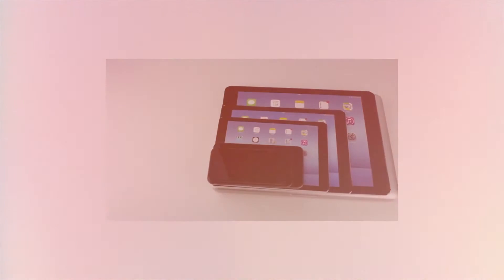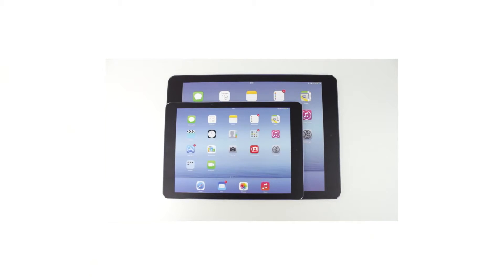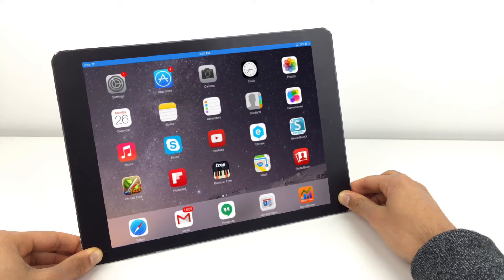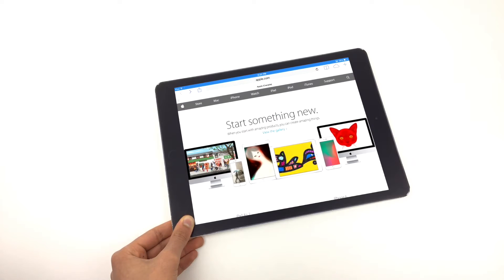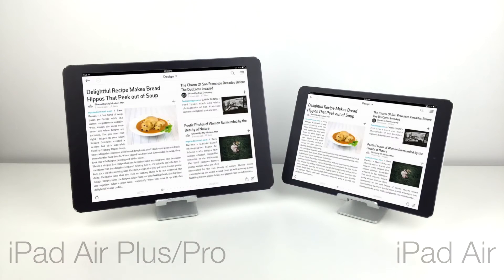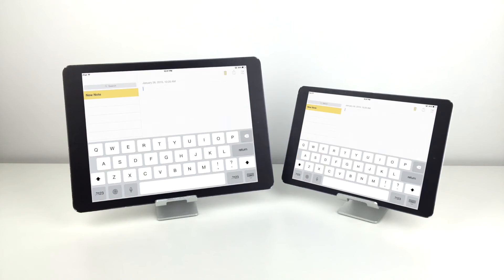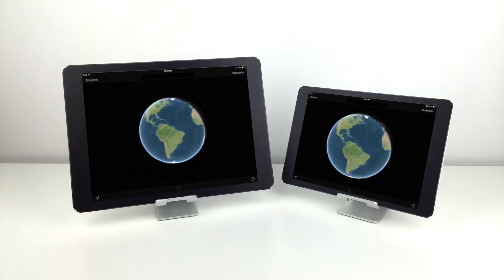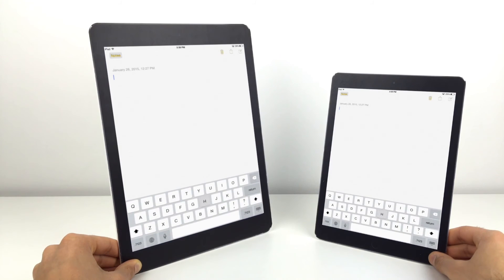How iOS Looks On The iPad Pro, Compared To The iPad Air (Mockup Visualization)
Music Information:
Artist: Michaël Bijker
Track: Badulla Caves